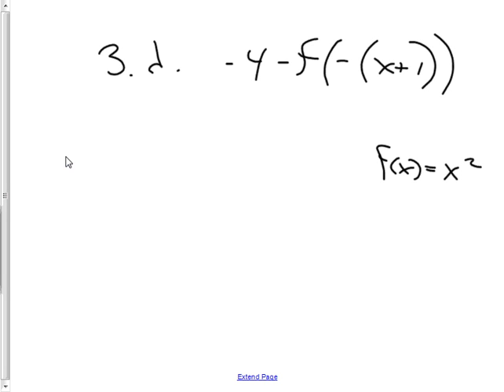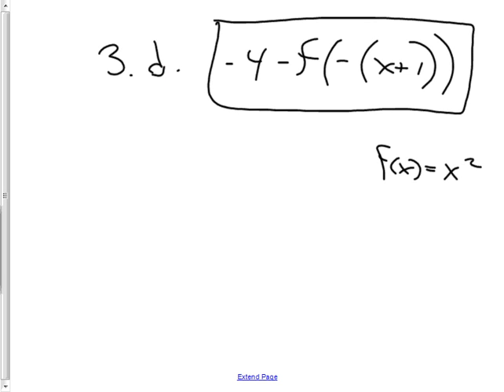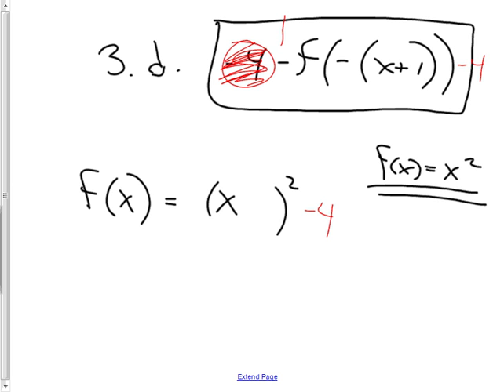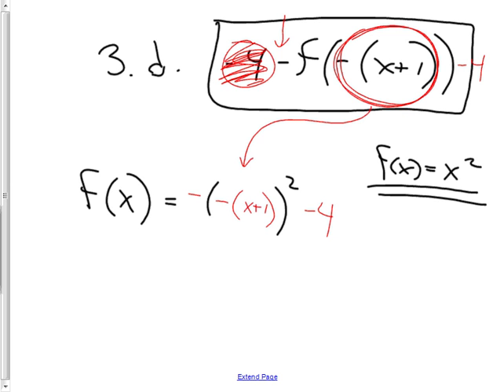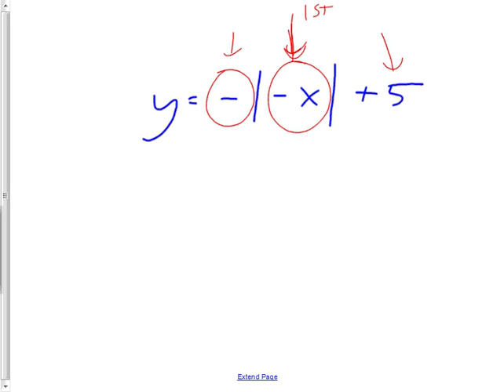September24 0950 HHA Reflections B last day of review for Test tomorrow on reflections